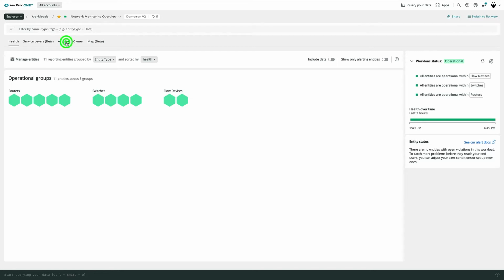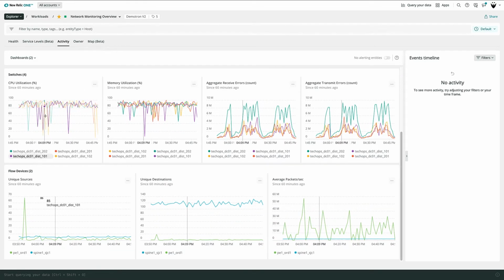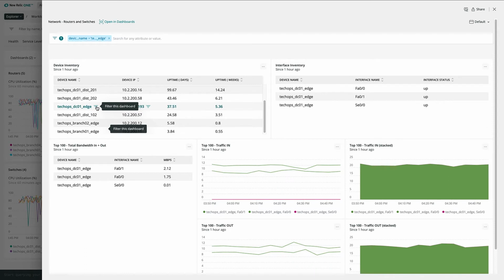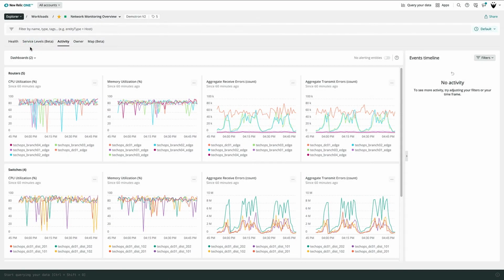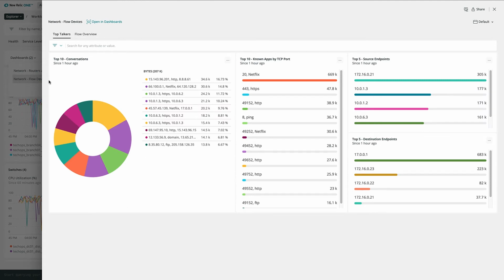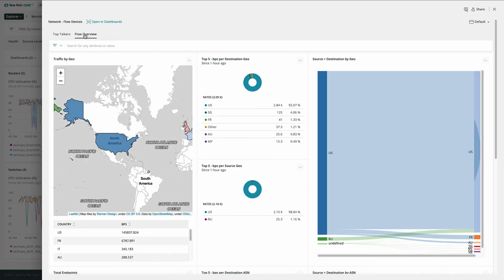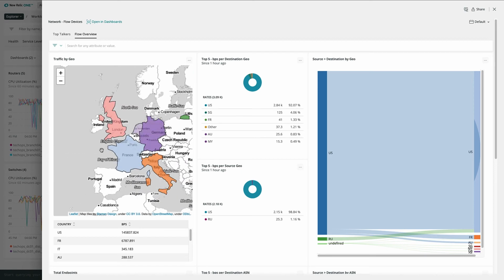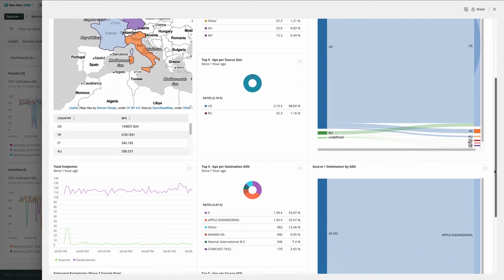Isolate Network Problems Using Workloads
Learn how to use Network Performance Monitoring and isolate network problems using Workloads

You'll learn how to group and monitor network entities (eg, switches, routers, etc) to aggregate, isolate, and analyze the health of your network.

Product: Network Performance Monitoring; Presenter: Zack Mutchler;